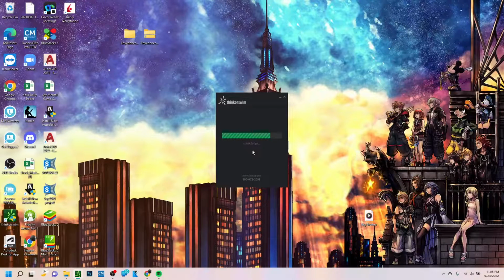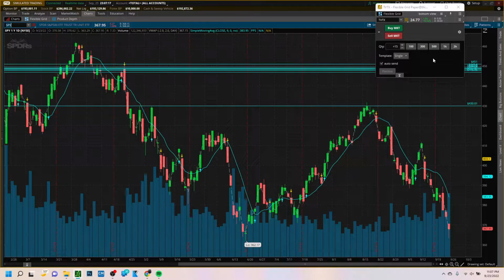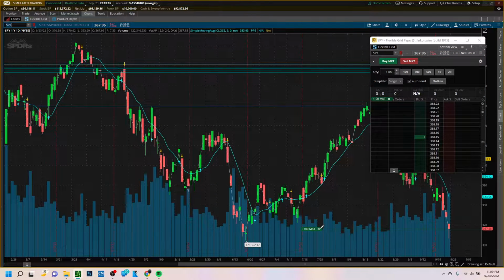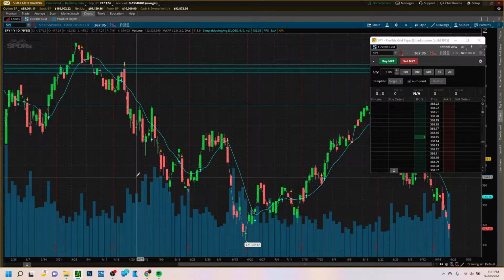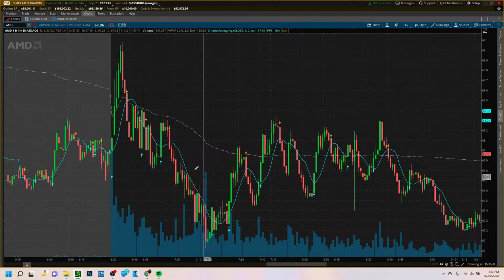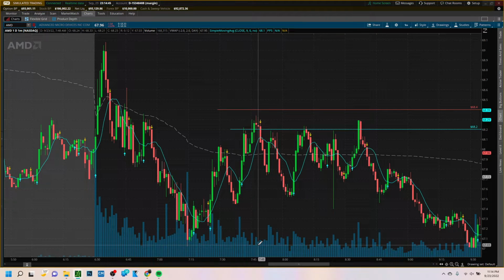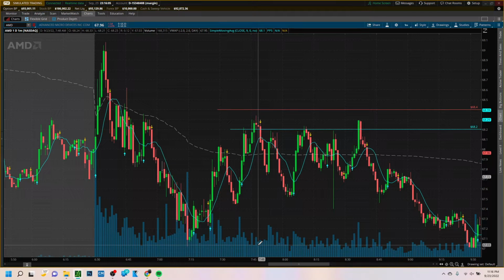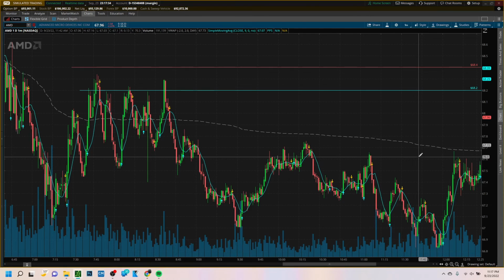Paper Trading : What Is It And How To Improve Your Trading With It?